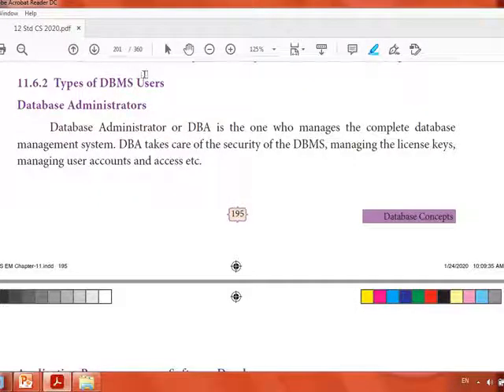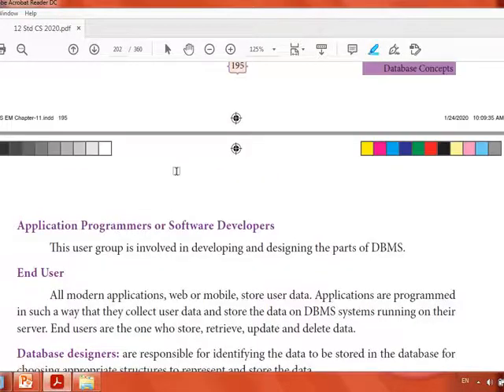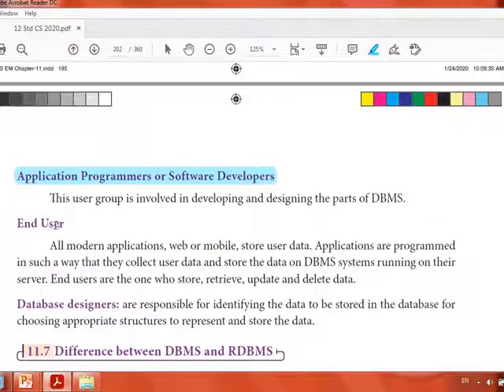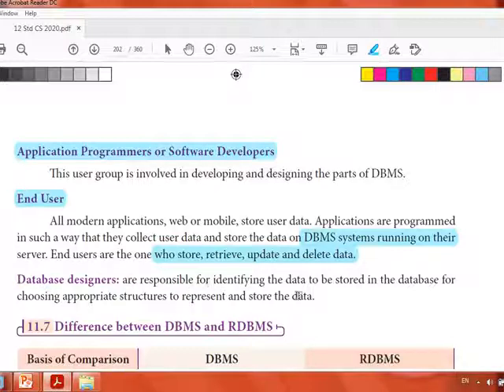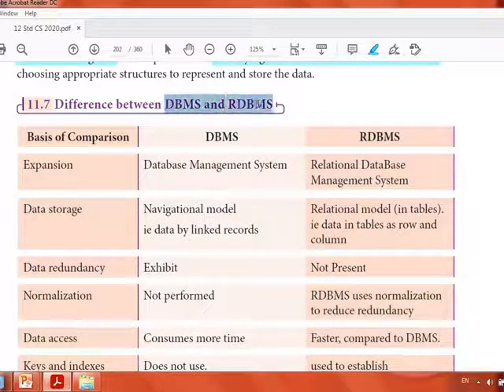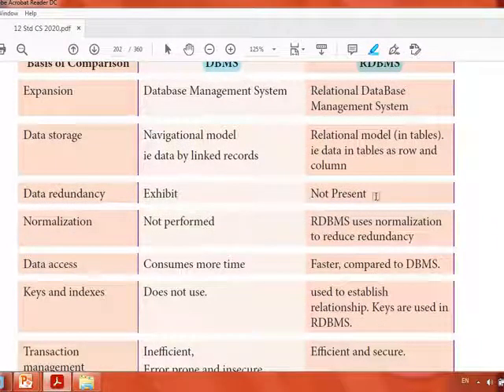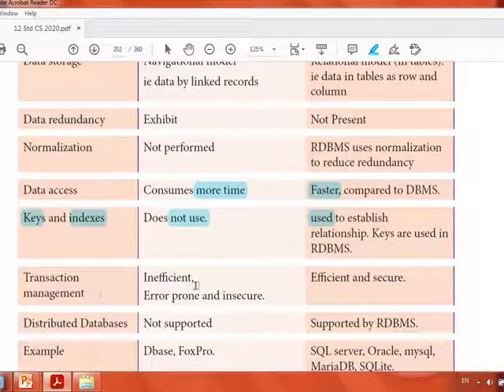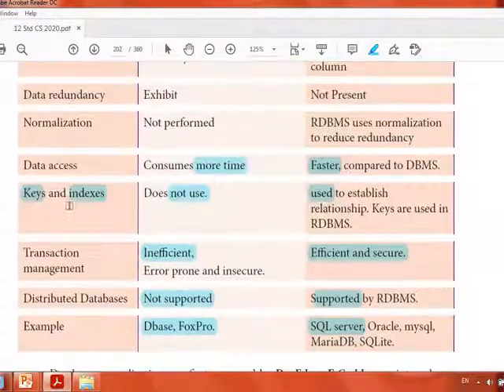TN 12th computer science(chapter - 11)Database concepts(part 4)DBMS Vs RDBMS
TN 12th computer science(chapter - 11)Database concepts(part 2)Data Model,Components of DBMS